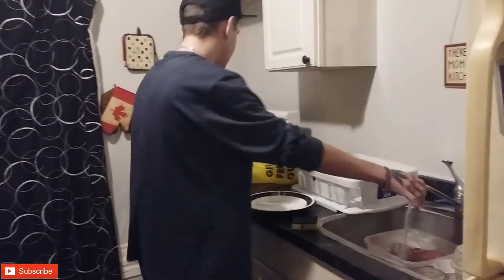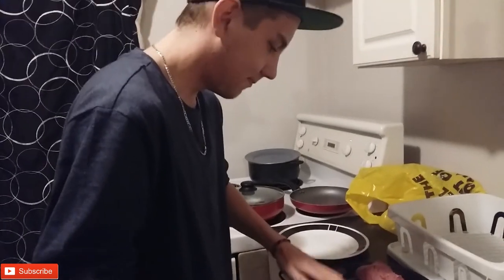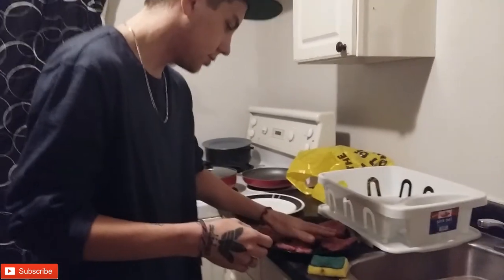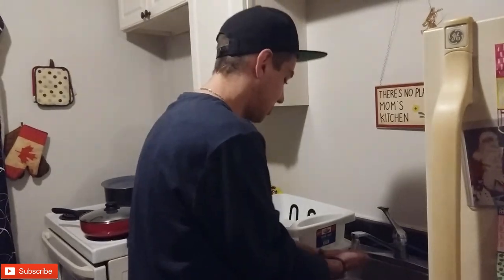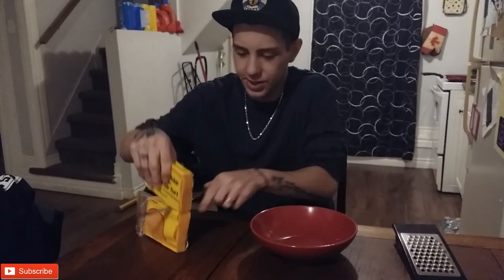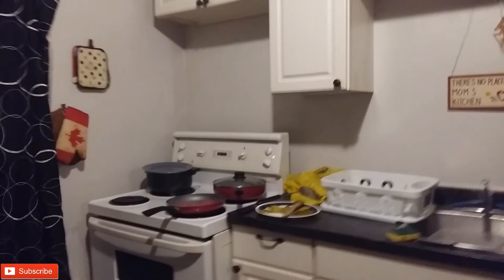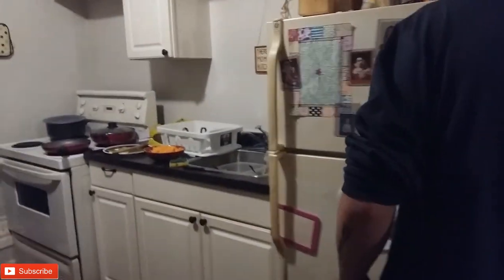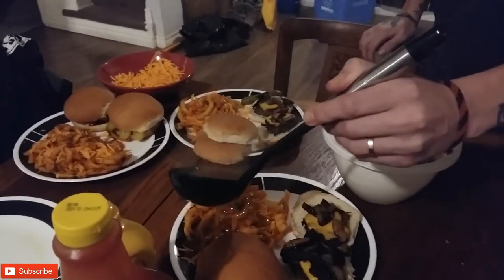IN THE KITCHEN WITH GARRETT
IF YOU WANNA SEE MORE OF AALIYHA CHECK OUT HER OTHER CHANNEL,
PEACHES DOWNEY. HER SNAPCHAT, INSTAGRAM AND MUSICAL.LY IS layaonfire101.